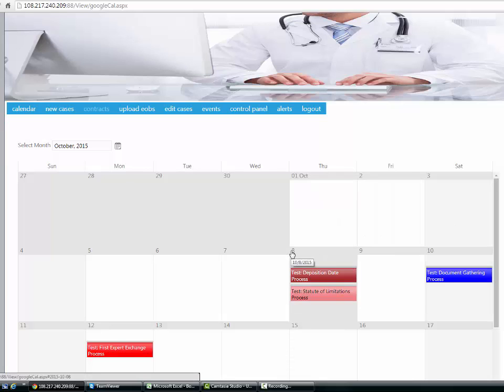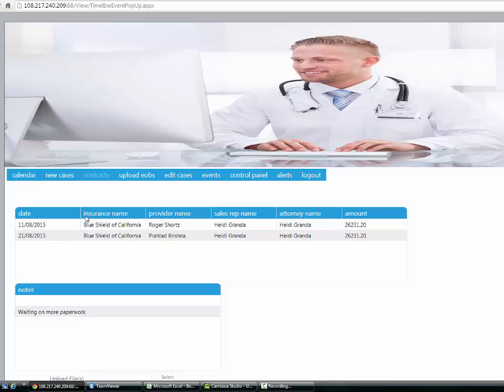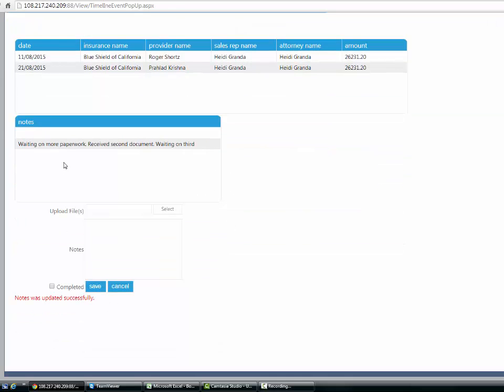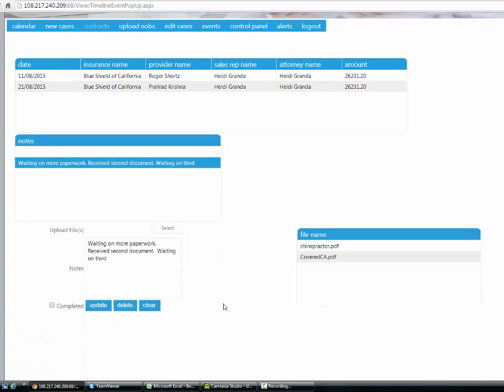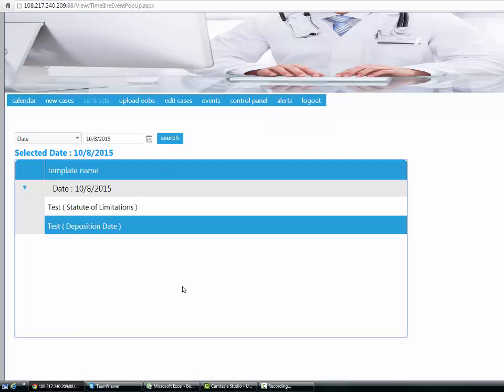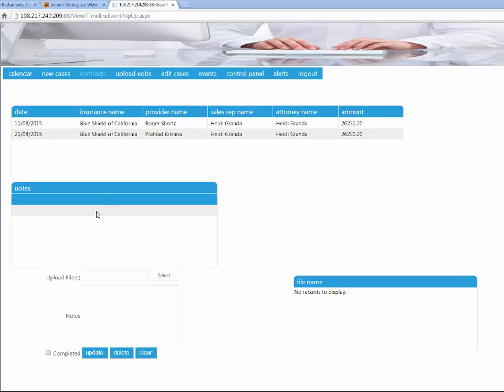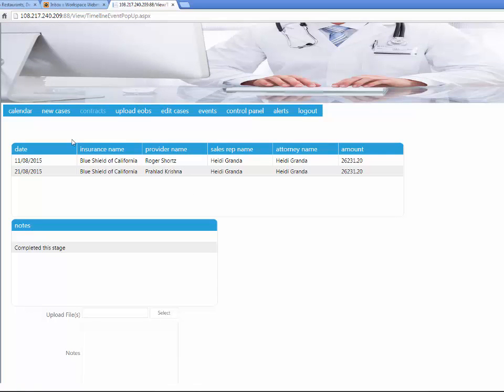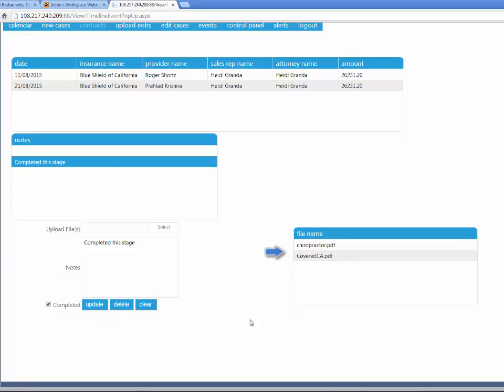Calendar and Events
Attorney Login: Calendar and Events screens